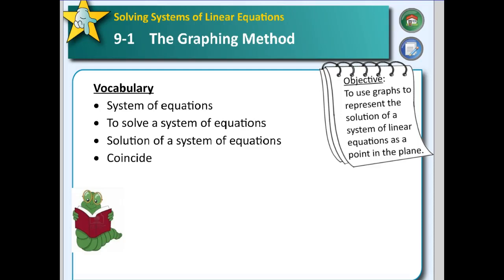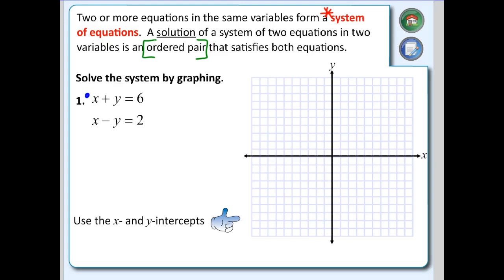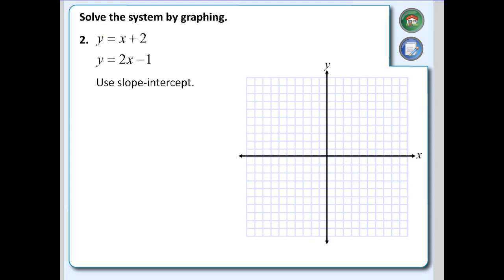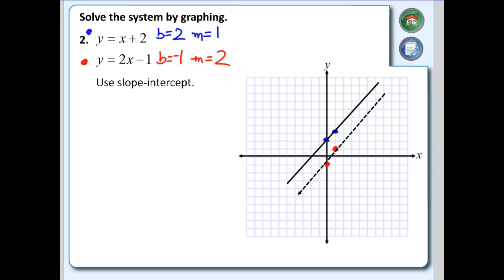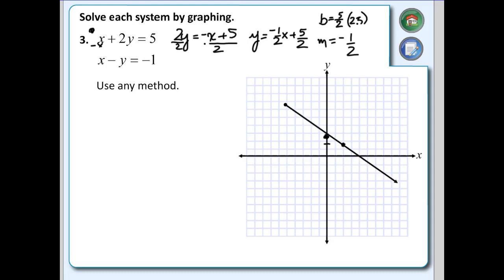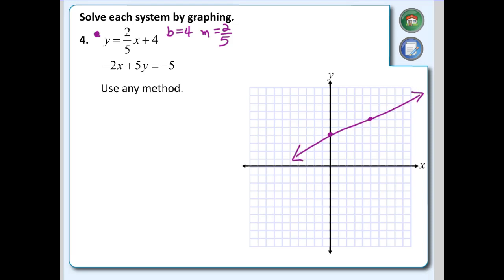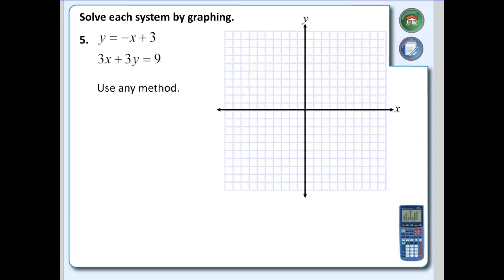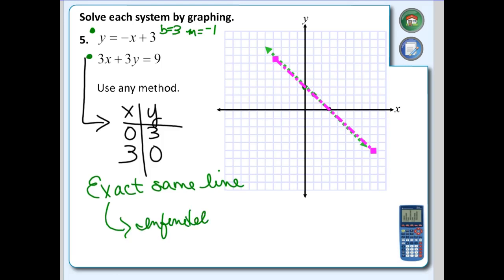9.1 Systems of Equations: Graphing Method